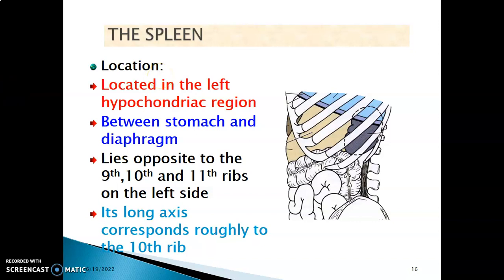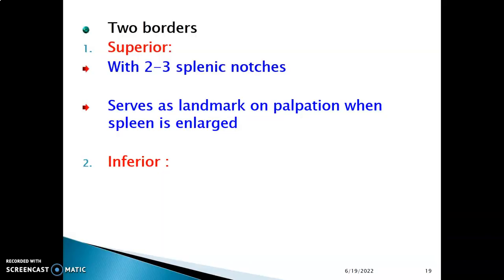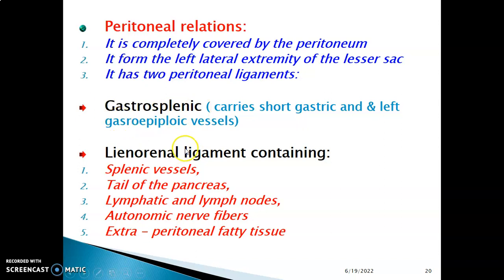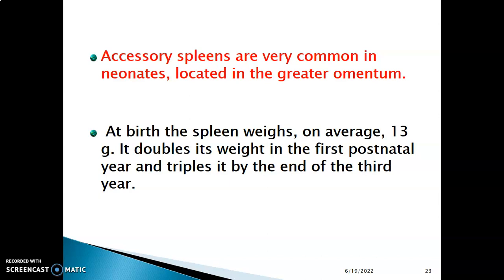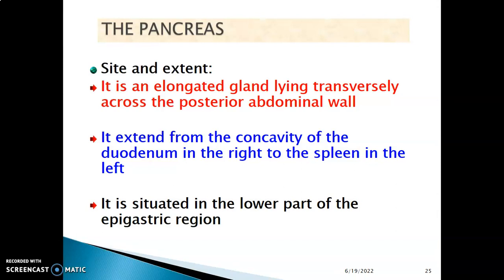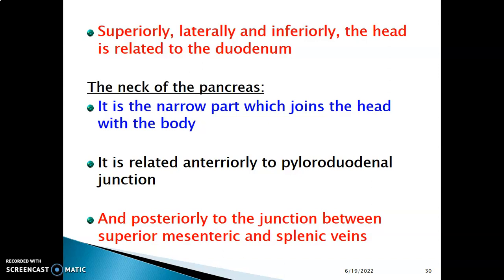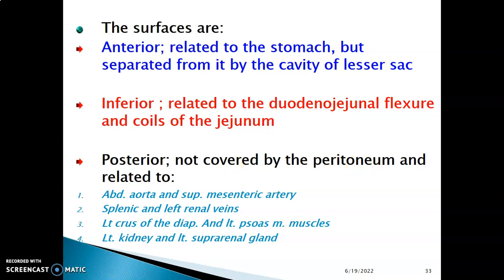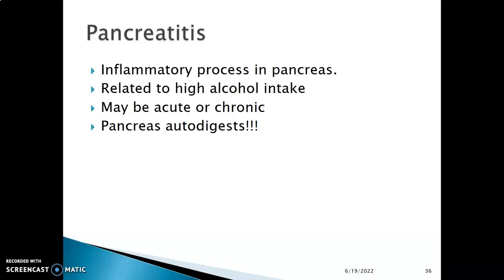GROSS ANATOMY OF THE SPLEEN AND PANCREAS_ Anatomy Book Club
Hello In this video lesson, we shall run through the anatomy of the Spleen and Pancreas.
Feel free to drop your comments, questions and contributions in the comment section below.

See you!